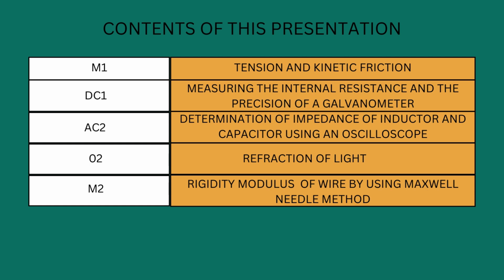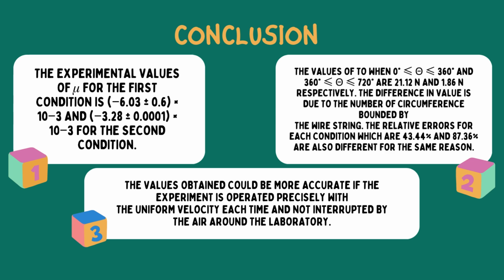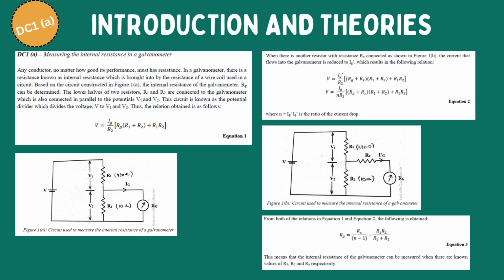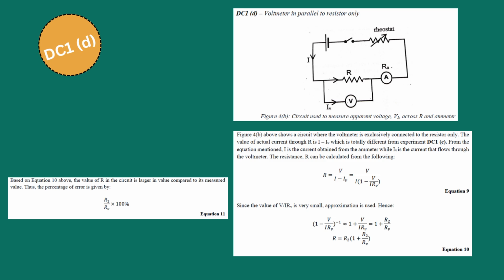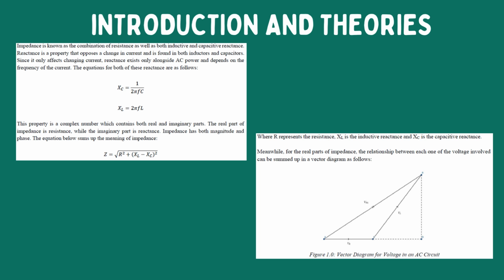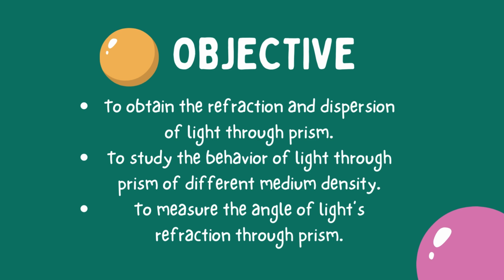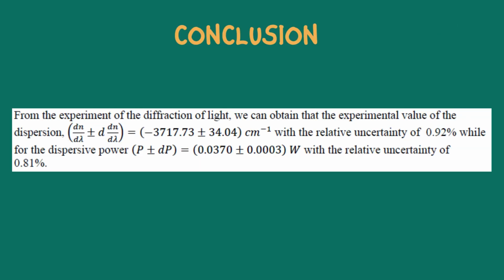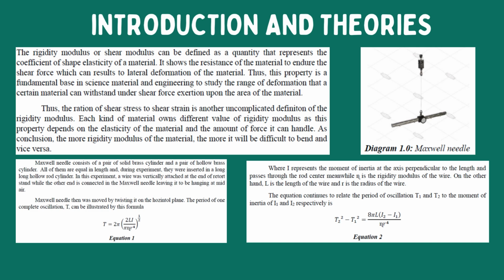VIDEO PRESENTATION | SIF1006 | 22000099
Only for UM purposes